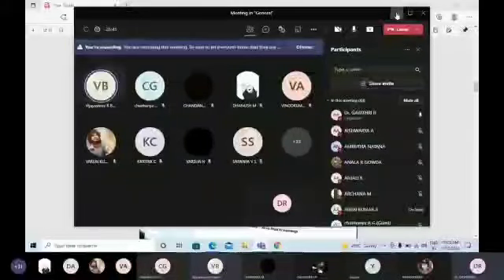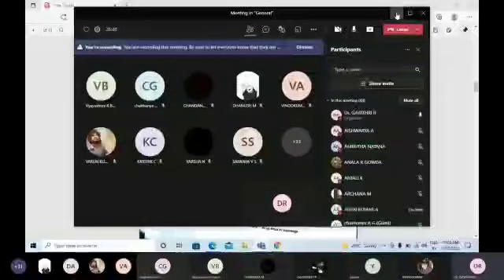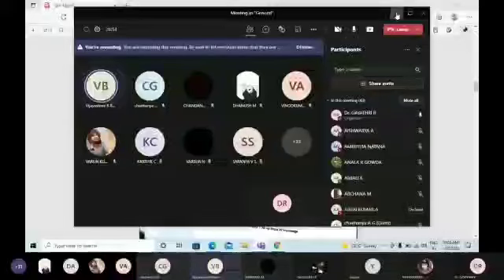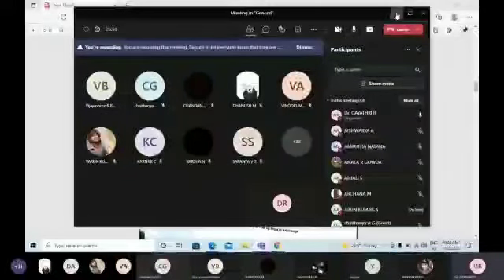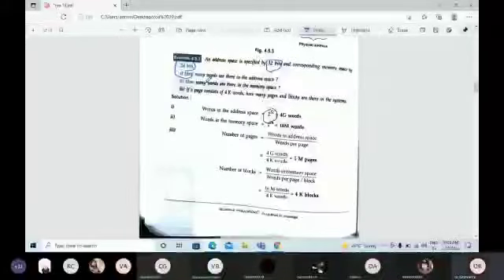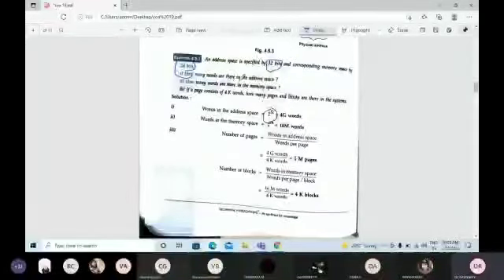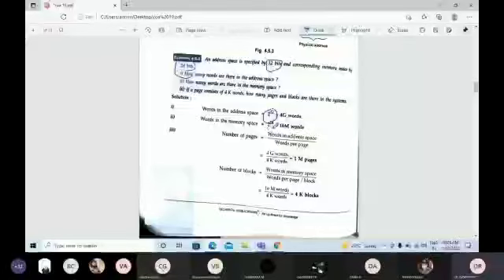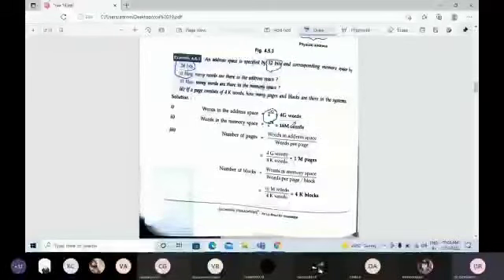Teacher Loses Cool To Principal In Live Zoom Class 😂